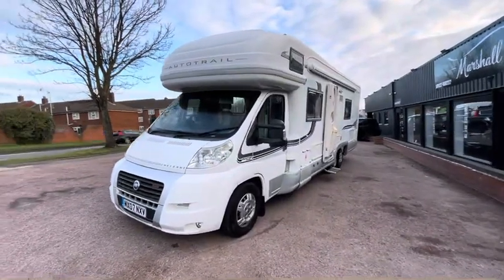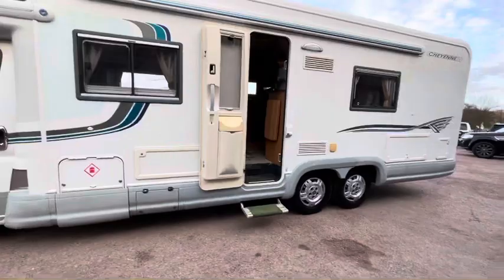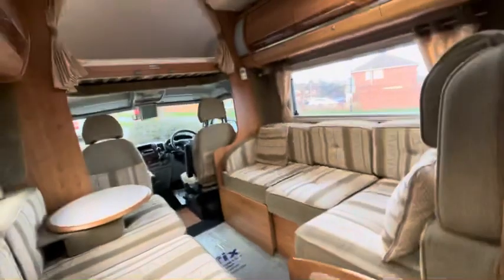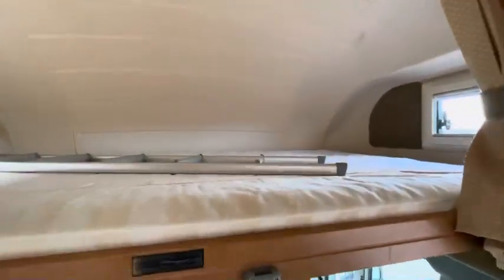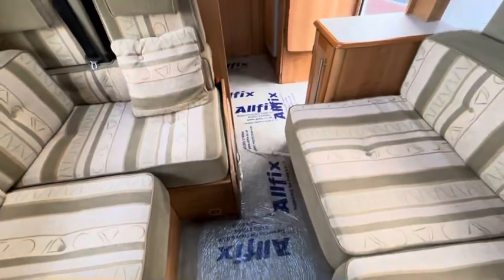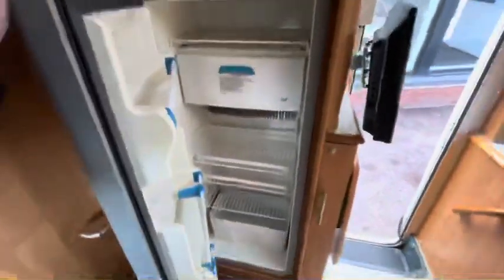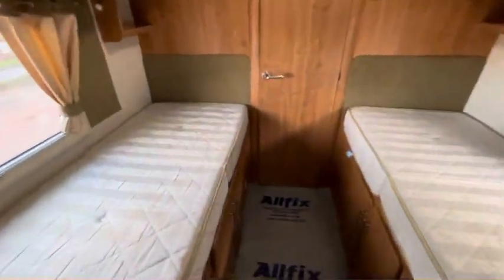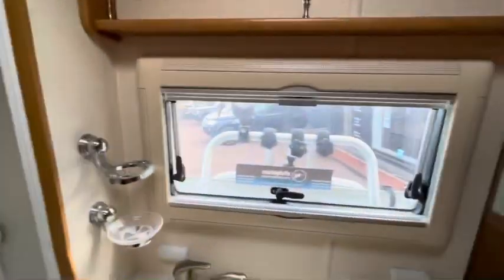2007/07 Autotrail Cheyenne Se 840S 3.0Td Twin Axle (6 berth - 24k miles)